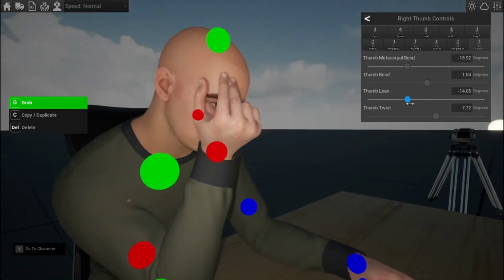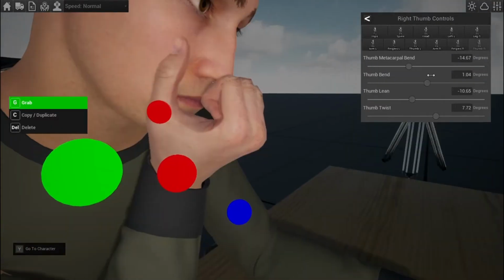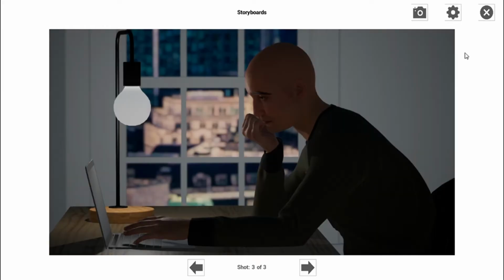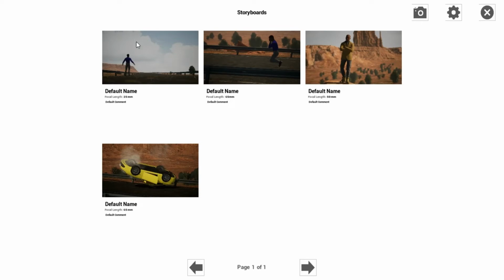My experience with Cine Tracer so far...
Hey everyone I'm Josh!

I recently had time to finally install and try out Cine Tracer! (The link for it is below). And I'm so glad I did! I am currently recreating a version of the "lo-fi hip-hop girl" image. It's meticulous work, but I am having a good time learning this software!

I thought I'd put a quick video out just talking about my experience with the software so far. Those who are into film production should have a great time!

Cine Tracer is in Early Access for $90 on Steam, but I do recommend that you at least try it out. It's worth the money in my opinion. You can get a refund if you have played for under 2 hours and you decided that you don't like it.

Be aware that in its current development state there are bound to be bugs and crashes as everything is a work in progress.

Thank you and I hope you check out CineTracer!

This is also my first time using this video editing software, ClipChamp. I found it simple to use!